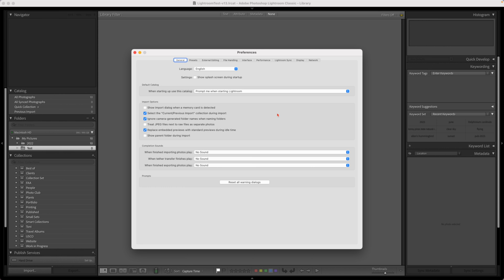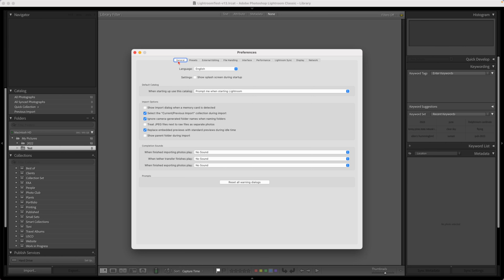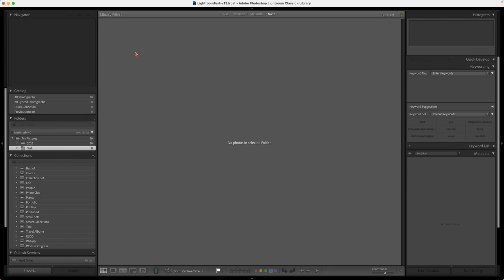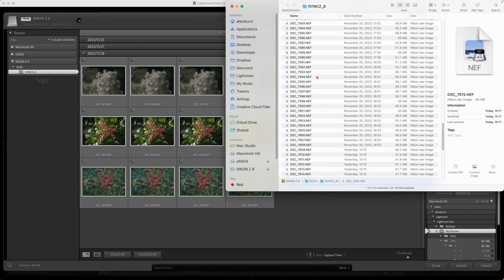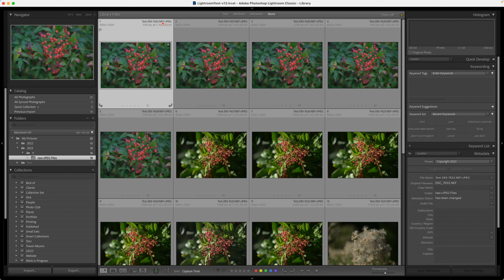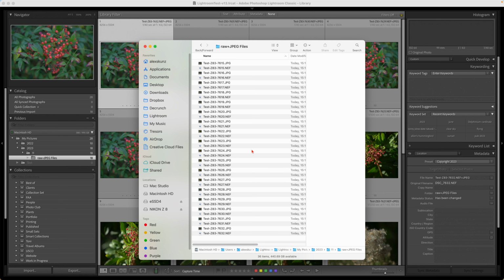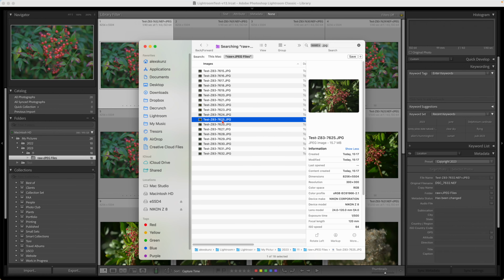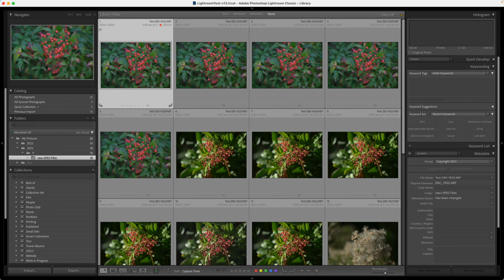Lightroom Short: Getting rid of the JPEGs when you accidentally captured raw+JPEG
It has happened to most of us: at some point, we accidentally had the camera set to store both raw files, and JPEGs. And then those file pairs sit on our computer and the JPEGs are a waste of space, since Lightroom will never use them for anything. Let's get rid of them!